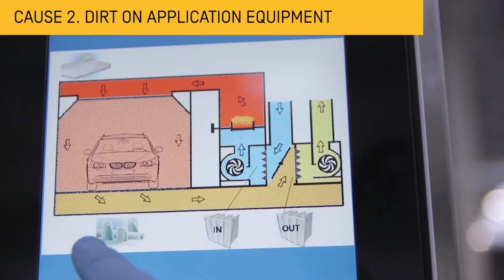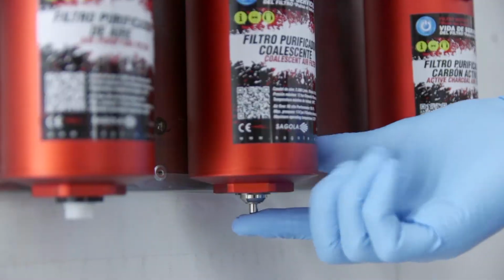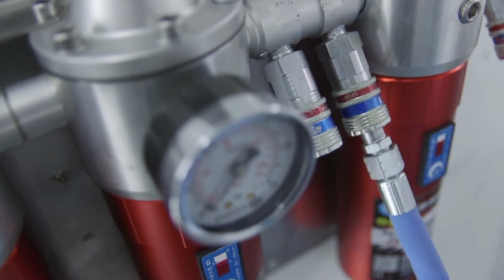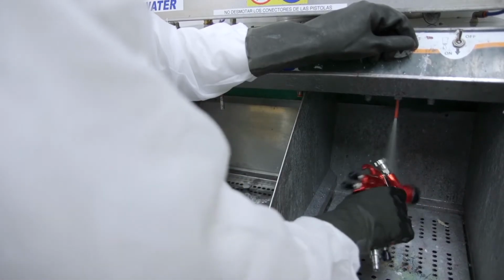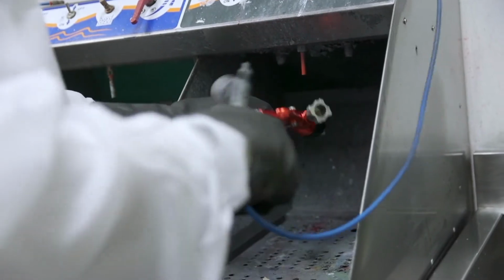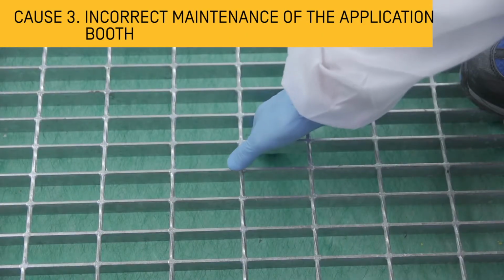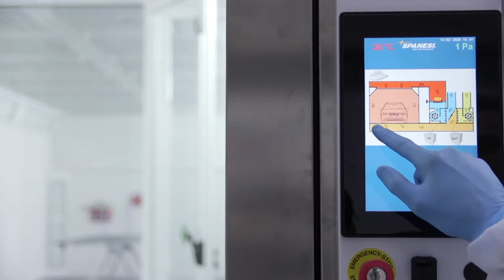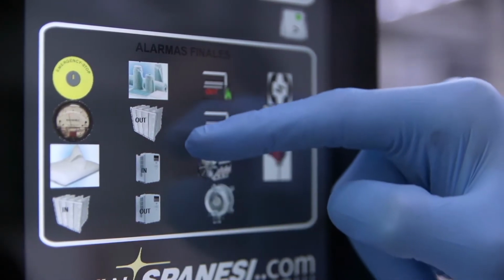How to Prevent CRATERING IN AUTOMOTIVE PAINT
► With this video you will learn how to solve the cratering defect in car paint and the causes for which it appears.

► What is cratering in car paint?
Cratering is one of the most common defect in the repainting process. Almost certainly, most professional painters have had to deal with this painting defect at some point.

Craters are defects in car refinishing that appear in intermediate layers and above all in the finish, giving rise to circular cavities that are very similar to the shape of a crater. In some cases, impurities can also be observed in the centre of the crater.

Causes for the appearance of cratering
1. Inappropriate cleaning of the surface
2. Environmental pollution, mainly by silicones
3. Presence of water or oil in the compressed air
4. Dirt on application equipment
5. Lack of maintenance of the spray booth

ANY COMMENTS? 🤔